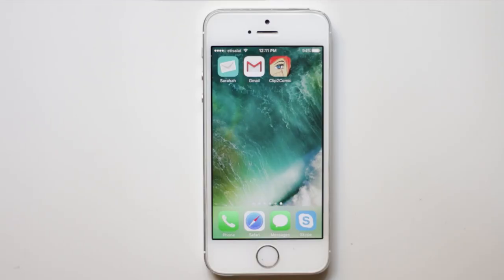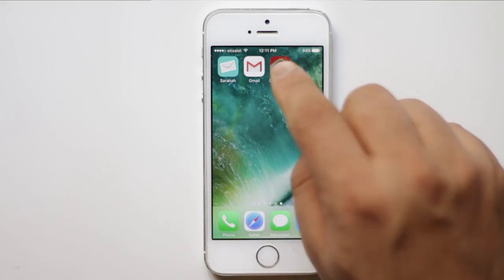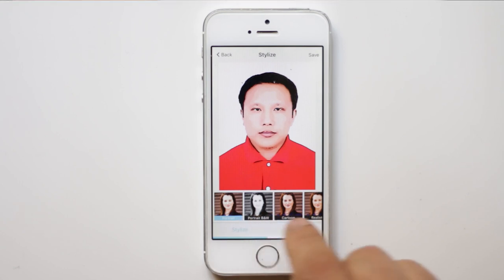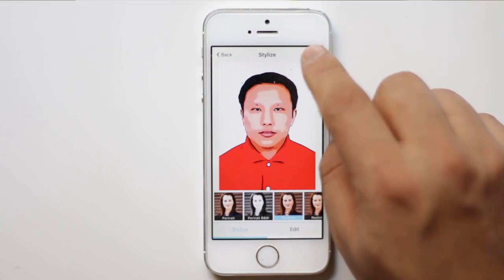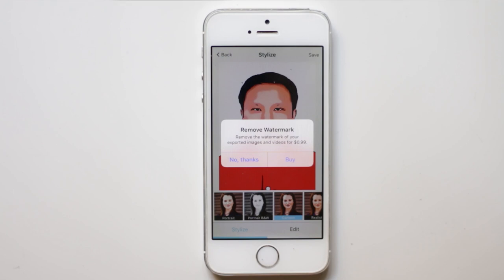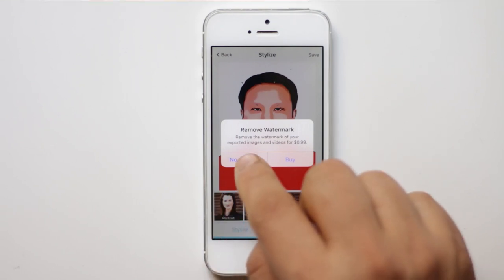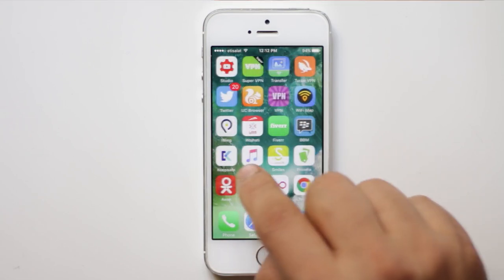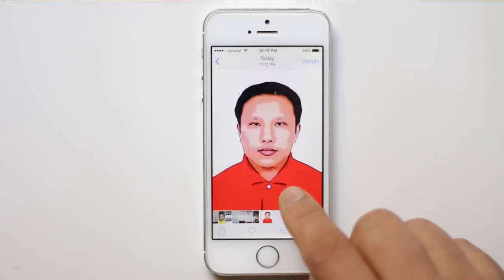Turn your picture into cartoon using iPhone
In this video today we will see how to turn your picture into cartoon using an iPhone

cartoon yourself
how to make a cartoon of yourself
make your own cartoon
free cartoon maker
turn photo into sketch
how to make your picture a cartoon
turn picture into cartoon